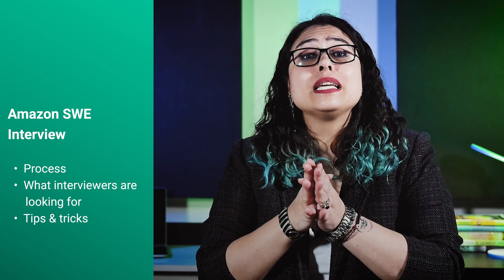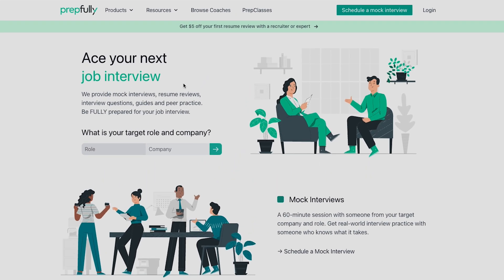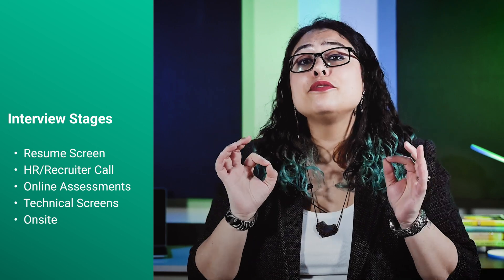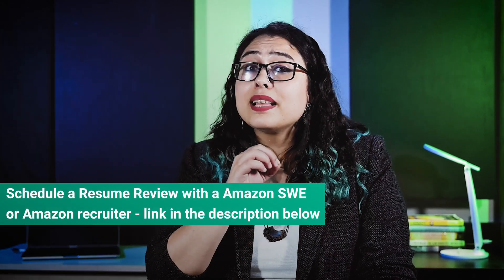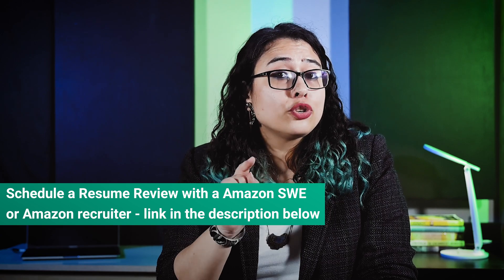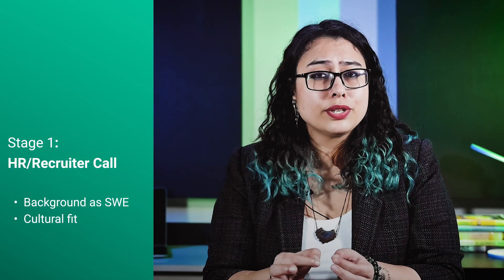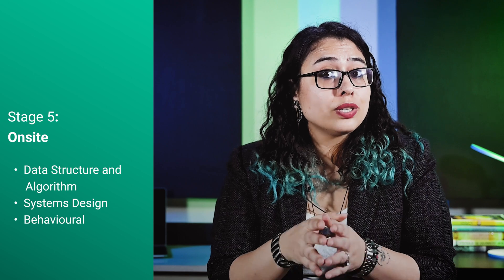Guide to Amazon Software Engineer (Amazon SE) Interview: Interview, Interview Questions and Tips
Schedule your mock interview with experts from your target company and role; get real-world feedback and honest advice geared towards helping you succeed

In this Amazon SWE interview tutorial, you'll learn how to master the interview process and get the job you want.

If you're looking to improve your chances of getting an interview with Amazon SWE, then this video is for you! In this tutorial, we'll share with you some of the most common mistakes made during Amazon SWE interviews and how to avoid them. You'll then learn how to prepare for and conduct an effective Amazon SWE interview, so that you can show your interviewer that you're the perfect candidate for the job!

Chapters
0:00 Intro
0:23 About Prepfully
1:50 Resume Screening
2:34 HR/Recruiter Call
3:49 Online Assessments
4:55 Technical Phone/Video Screen
6:53 Onsite
7:58 Amazon Bar Raiser
8:24 Conclusion

About Prepfully
your next job.